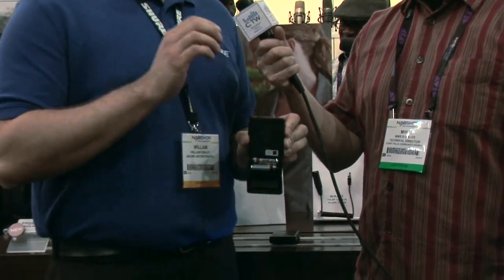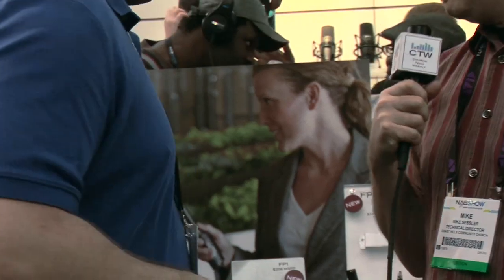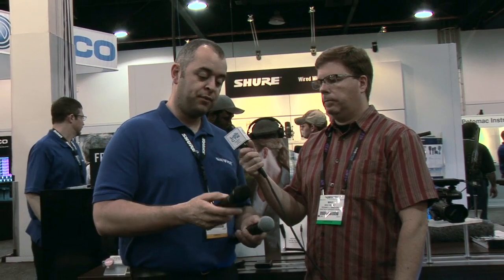CTW NAB 2012: Shure-FP Wireless Mics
Last year Shure announced the UR5, UR3 and UR1 transmitters & receivers for field production work. This year, they have announced the FP line. Built on the same RF & audio technology as the SLX series, the FP wireless mic's are surprisingly affordable.